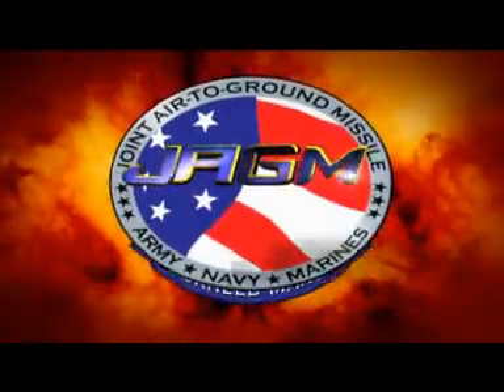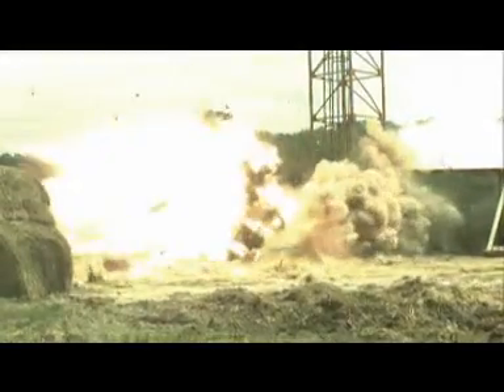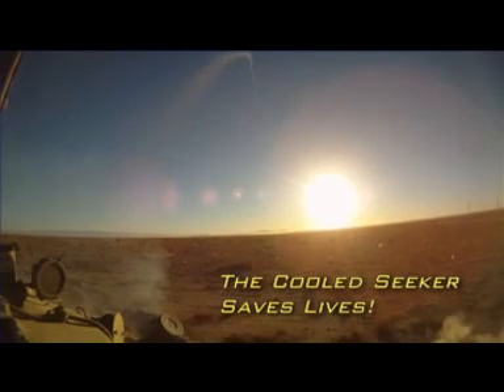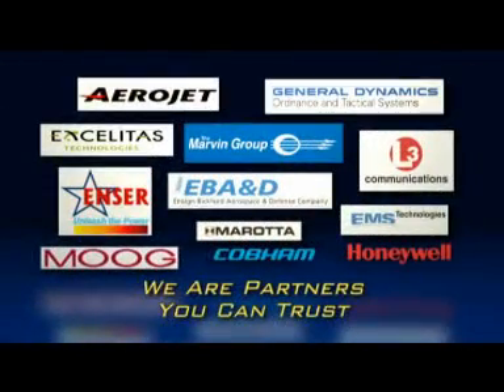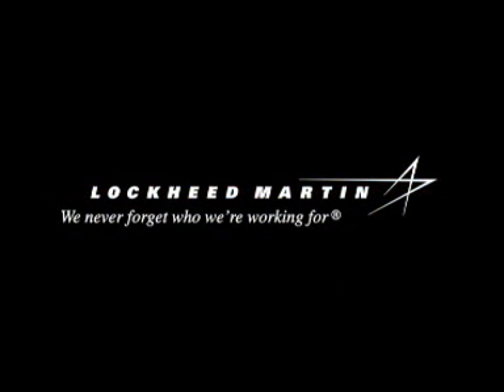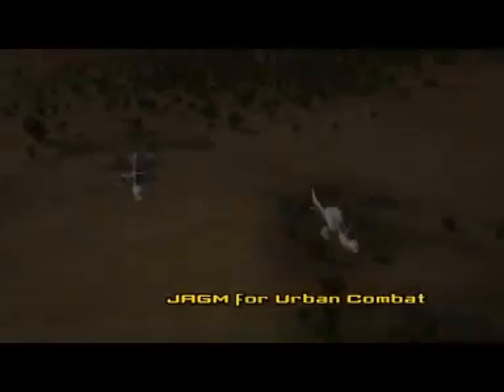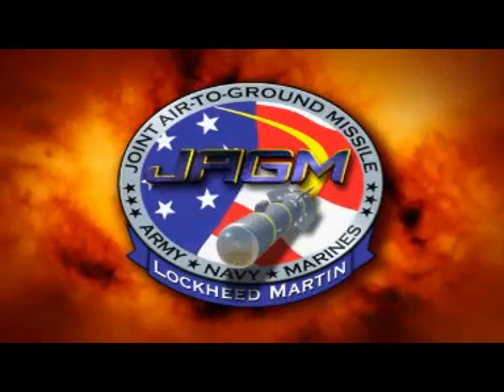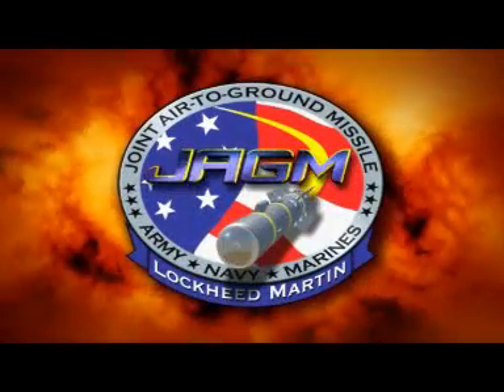Misil JAGM Lockheed Martin.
Varios videos que muestran las caracteristicas del misil JAGM Lockheed Martin.
Videos compilados de la pagina oficial de Lockheed Martin